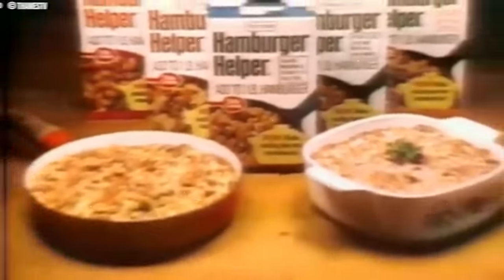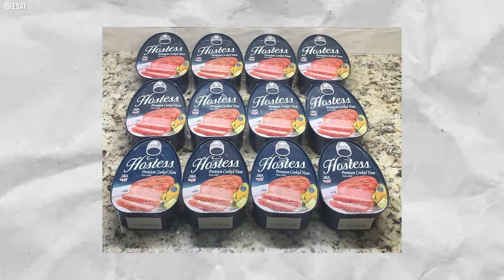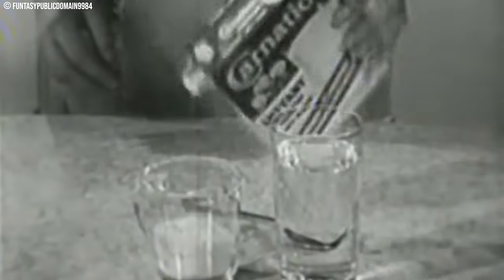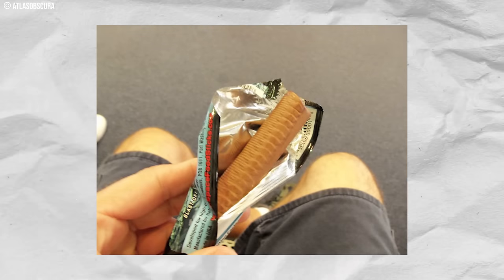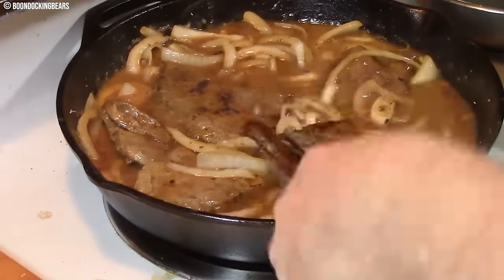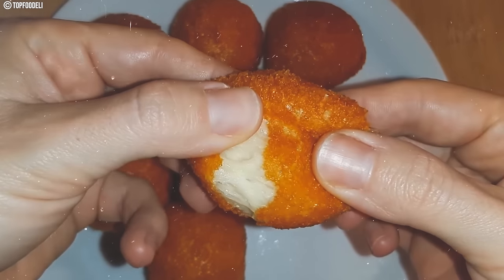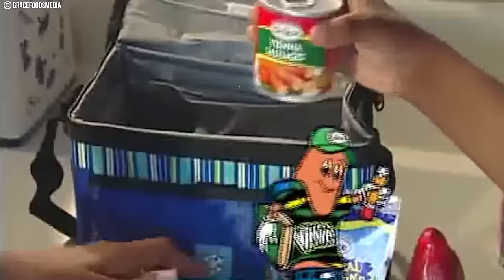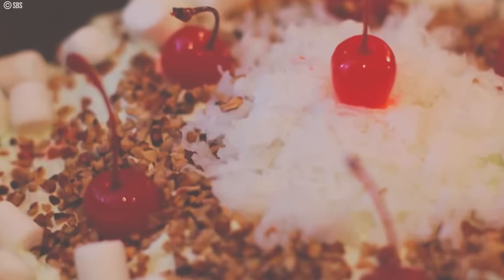20 WORST Foods From The 1970s, Nobody Wants Back! (Part 2)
20 WORST Foods From The 1970s, Nobody Wants Back! (Part 2)

In "20 WORST Foods From The 1970s, Nobody Wants Back! (Part 2)," we delve into the culinary curiosities of the 1970s, exploring 20 foods that were once popular but are now infamous for their unique flavors and textures. From gelatinous salads to canned meats, these dishes evoke nostalgia for some and horror for others, highlighting how tastes have evolved over the decades. Join us as we take a culinary journey through the past, uncovering the questionable delights that defined an era.